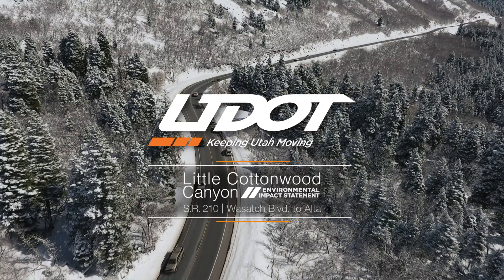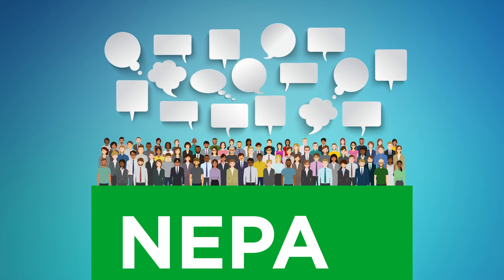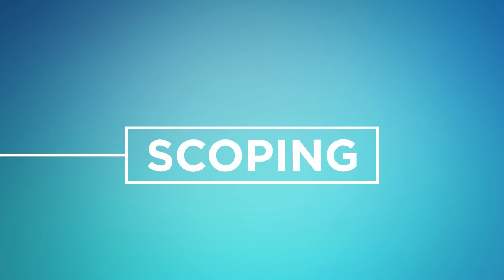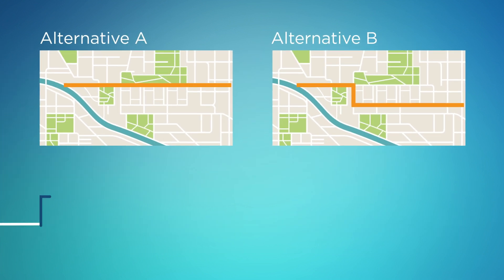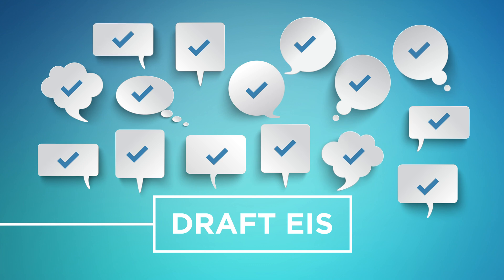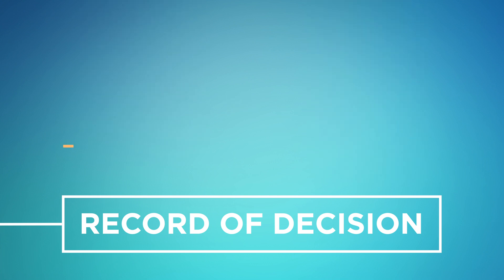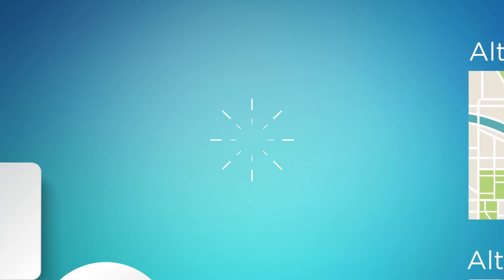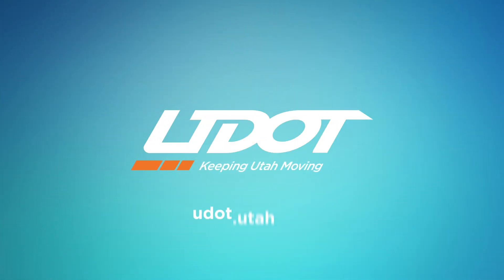UDOT Little Cottonwood Canyon EIS National Environmental Policy Act Process Video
Learn more about the NEPA environmental process for the Little Cottonwood Canyon EIS.